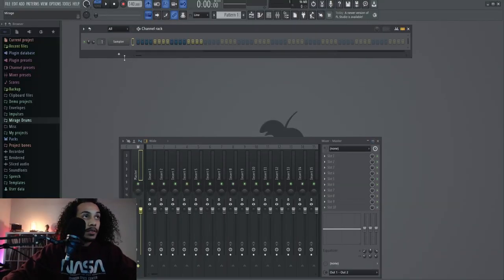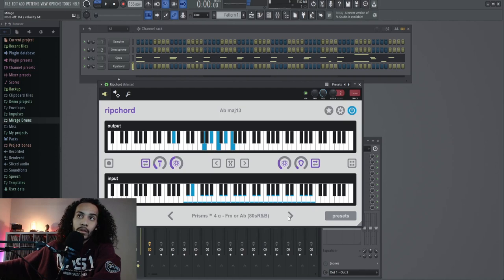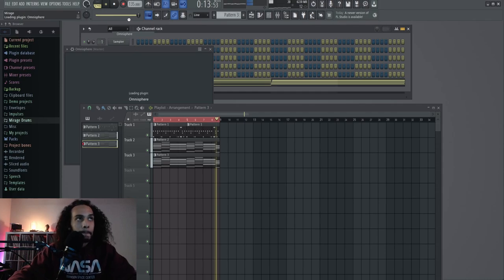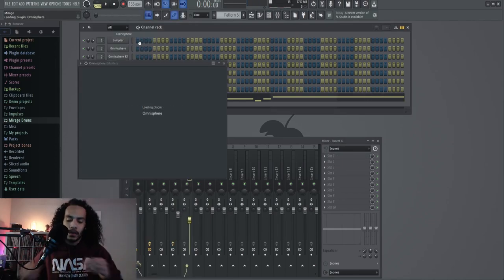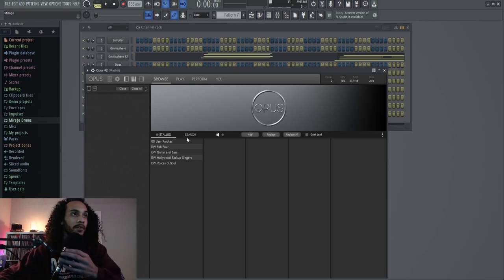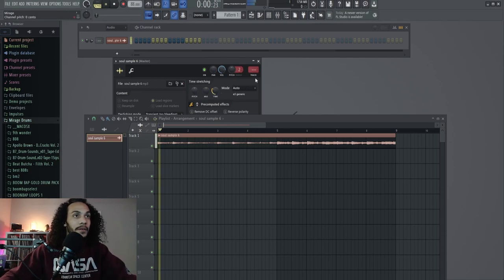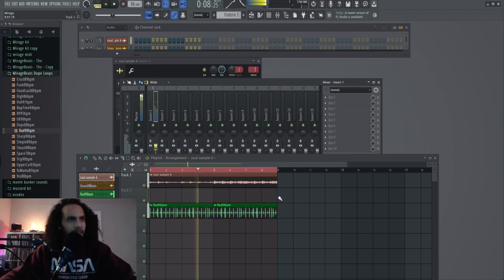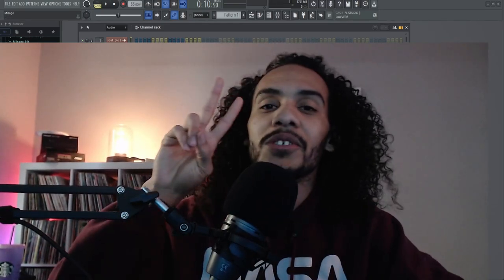HOW TO MAKE SOUL SAMPLES / FLIP THEM!!!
I've been working up the courage to try to film this video.
And i'm so glad how it came out, I hope y'all enjoy!

0:00 - INTRO
0:20 - DRUMS
1:47 - KEYS
2:56 - STRINGS
3:48 - BASS
4:38 - SITAR / GLOCK
5:56 - MORE KEYS
6:37 - VOCALS
7:38 - EFFECTS
8:16 - FUN TIME
11:33 - OUTRO